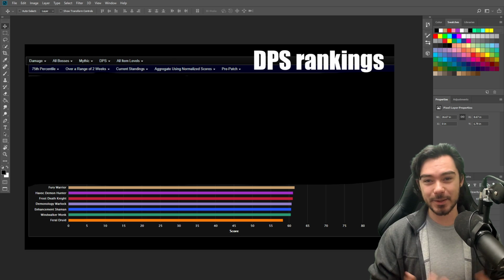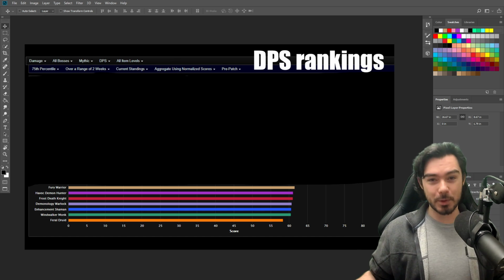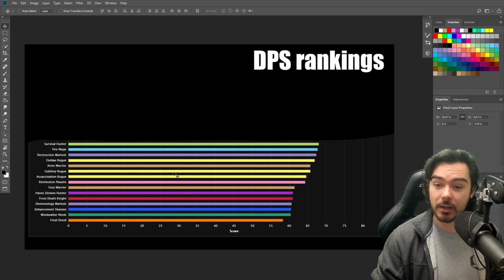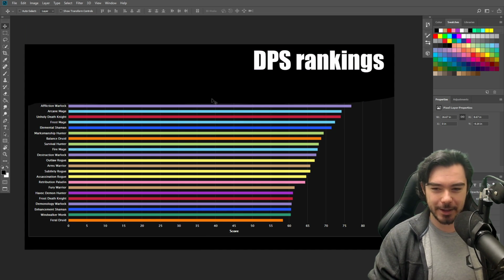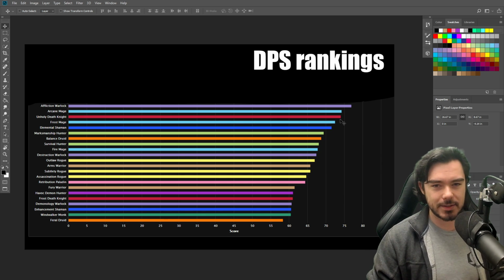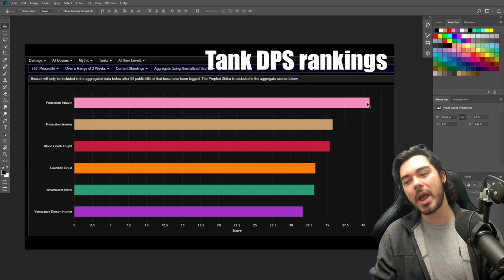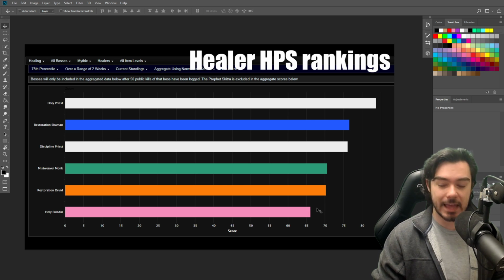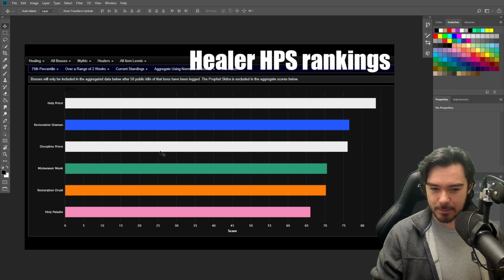BEST SPECS in the Shadowlands Pre-Patch! // World of Warcraft: Shadowlands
How are the specs shaping up against each other in the Shadowlands pre-patch for World of Warcraft??